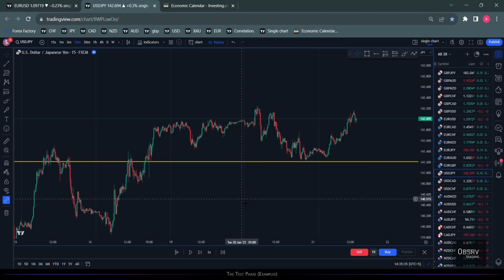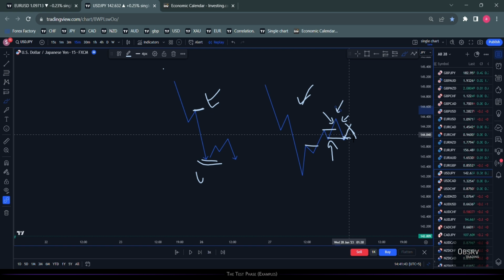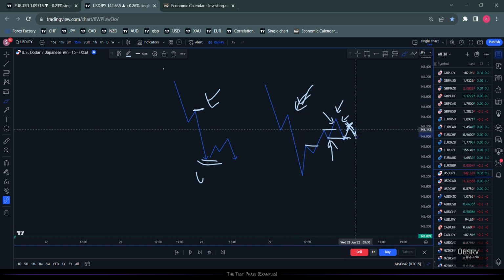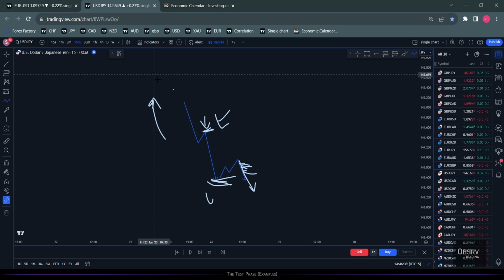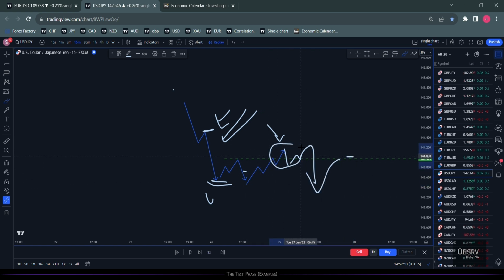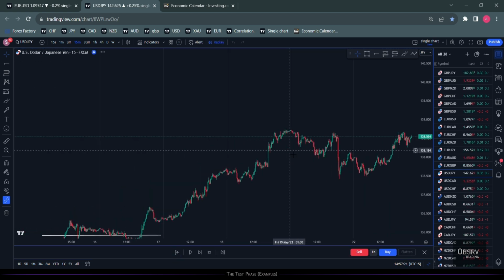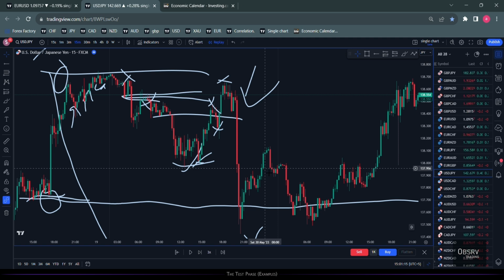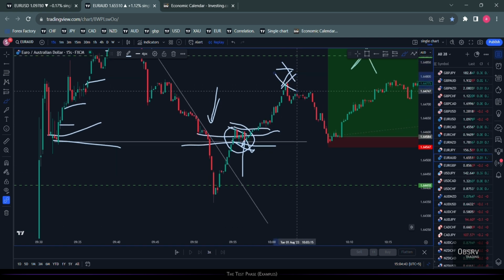1.16 The Test Phase (Examples) - My Secret to High RR Trades + Real Trade Example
Welcome to Lesson 16 - The Test Phase (Examples): My Secret to High RR Trades + A Real Trade Example!

This lesson is part of The Trading Blueprint, a free course designed to take you from a beginner to an advanced trader.

• The logic behind the two tests and what to look for.
• When strong momentum against your direction is actually a good thing.
• Applying the logic of tests to real chart examples.
• A real trade example where this principle of the two tests were applied.

🔥 *Ready to join our mentorship program?*
For traders looking for coaching, trade insights, and mindset training, we offer mentorship for just £30/month. Join us on Discord for more details.